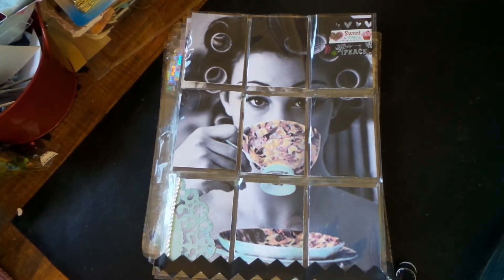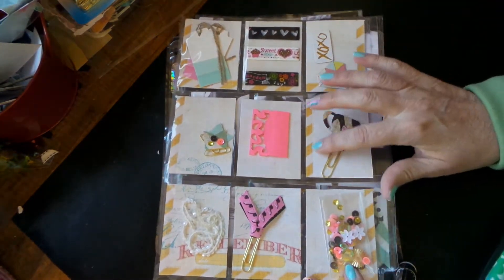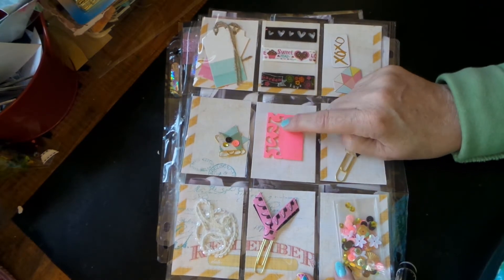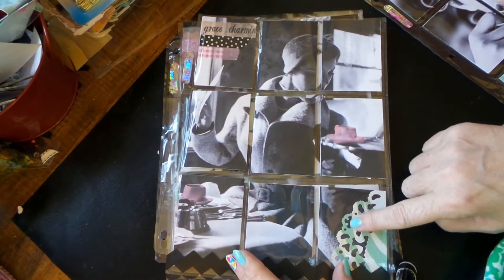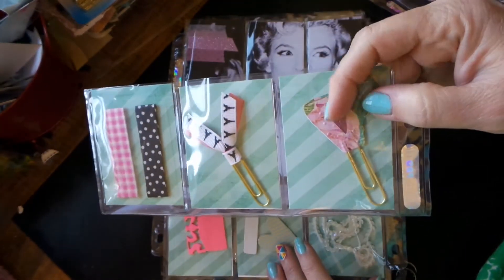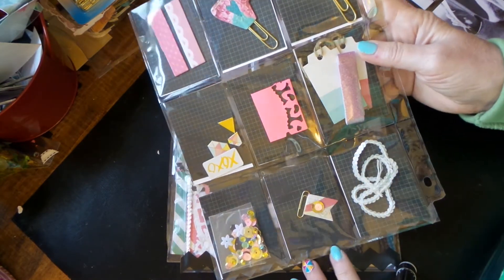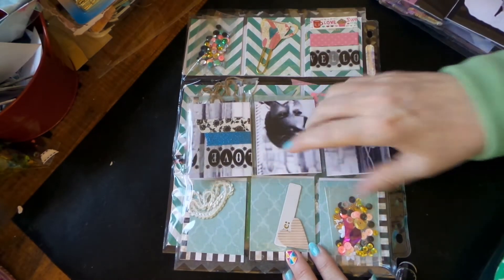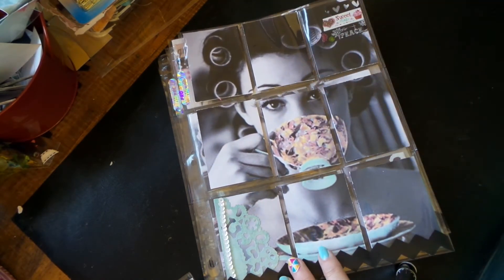Pocket Letter Planner Retro 60s Girls!